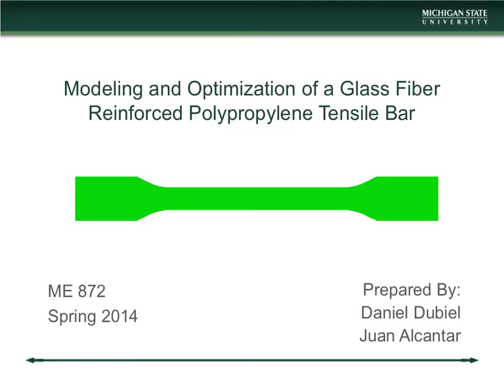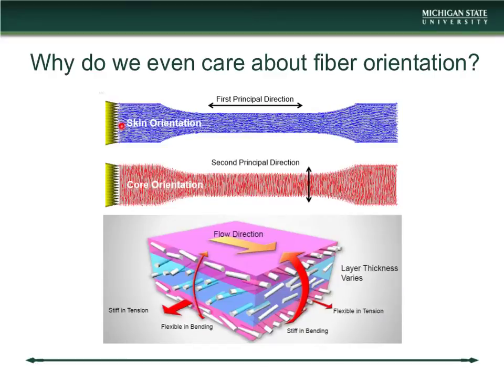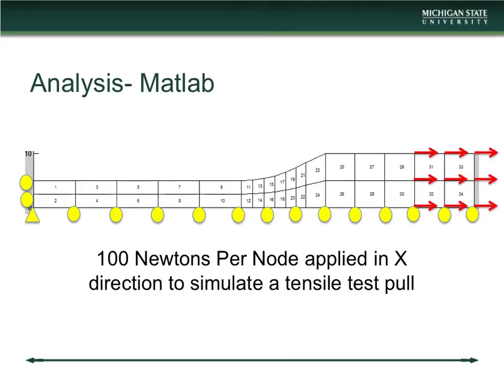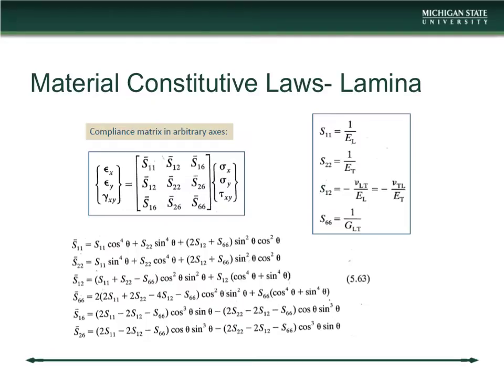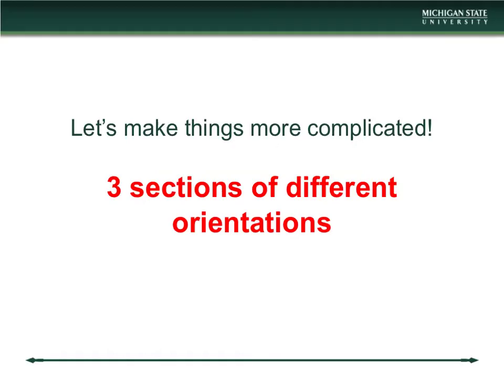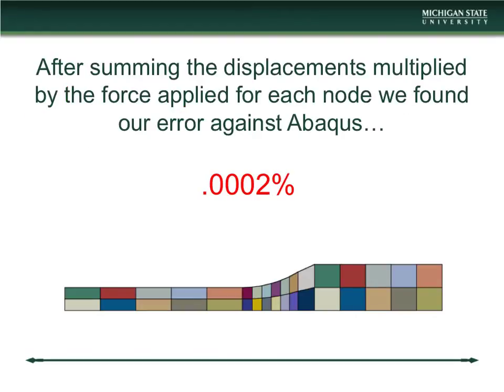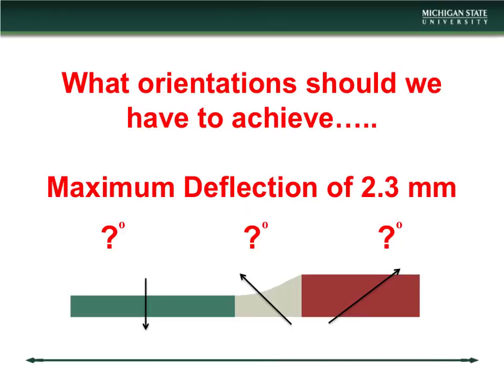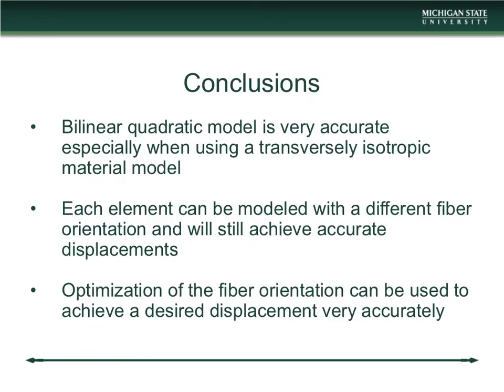ME 872 - Modeling and Optimization of a Glass Fiber Reinforced Tensile Bar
This video outlines the implementation of a transversely isotropic material model for the use of simulating injection molded tensile bars. Enjoy!